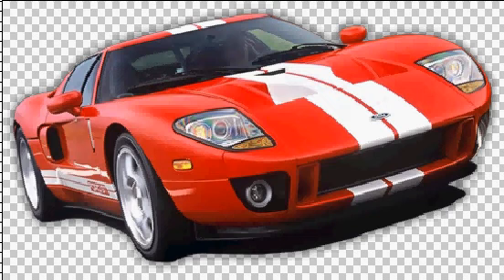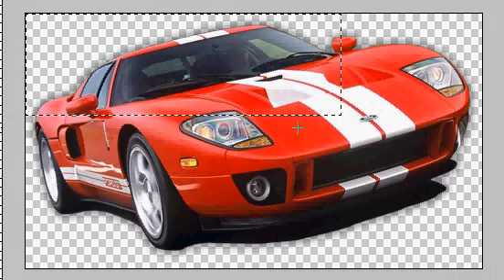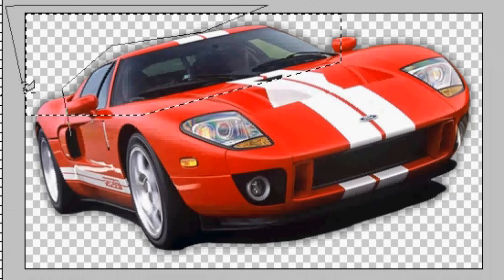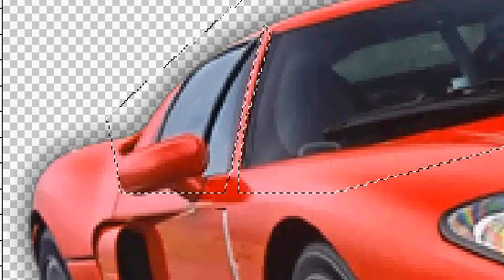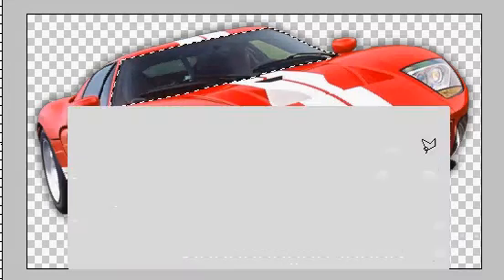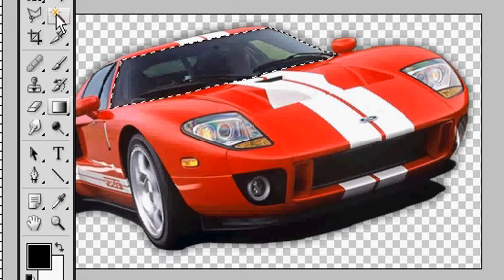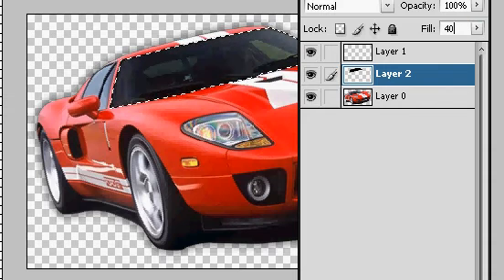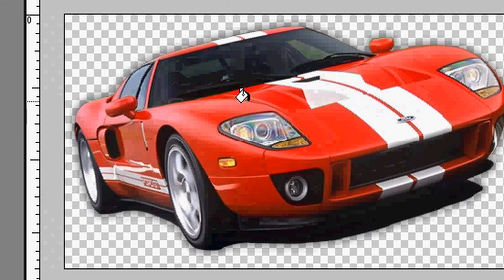How to tint a car's windshield in PhotoShop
This will show you how to tint a car's windshield.

For avio-design.net

Here is the tut in a picture version (i made it)